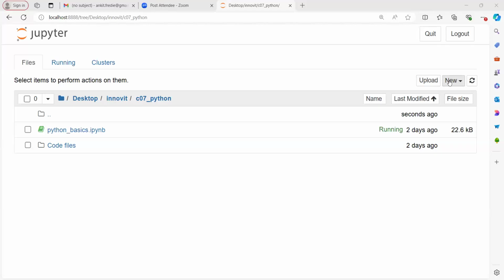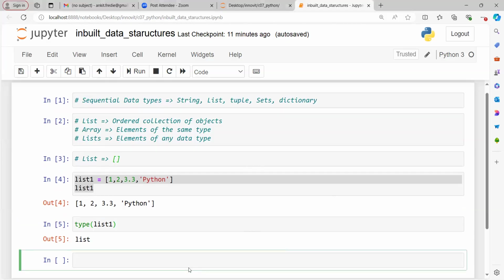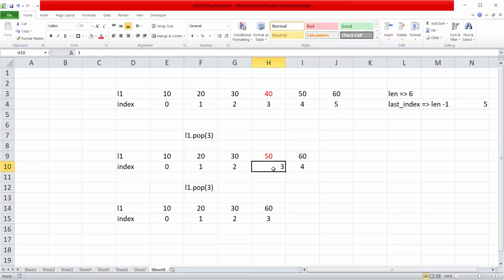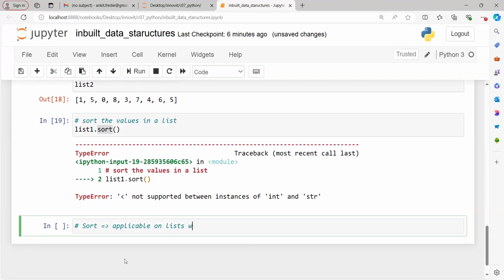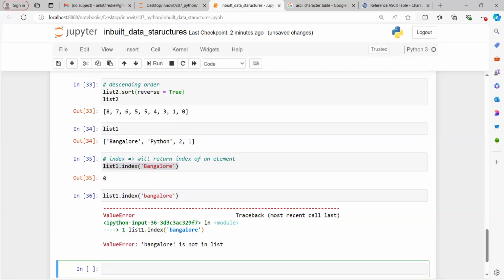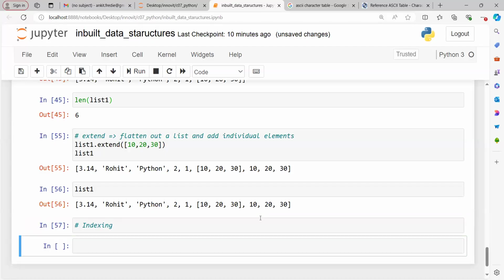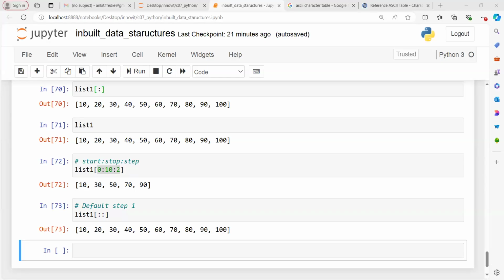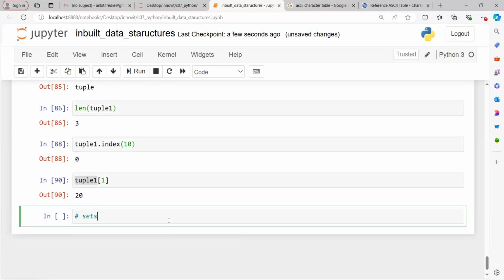Python data types | Innovit Technologies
🎥 Understanding Python Data Types – The Foundation of Programming
🔹 Learn the Building Blocks of Python: Data Types Made Easy! 🔹

Every great Python program starts with mastering data types — and in this beginner-friendly video, you’ll learn exactly how Python stores and handles different kinds of information.

You’ll discover:
✅ Python’s core data types: int, float, string, boolean, list, tuple, dict, set
✅ How to identify and use the right data type for the right problem
✅ Real-world examples and hands-on code walkthroughs

📌 This video is perfect for:

Complete beginners in Python or coding

Students preparing for interviews or exams

Anyone confused between lists, tuples, and dictionaries

Self-learners looking to solidify Python fundamentals

💡 Bonus: We’ll also cover how to check a variable’s data type and best practices for working with complex data structures.

🚀 Start here, and your coding journey will have a rock-solid foundation.